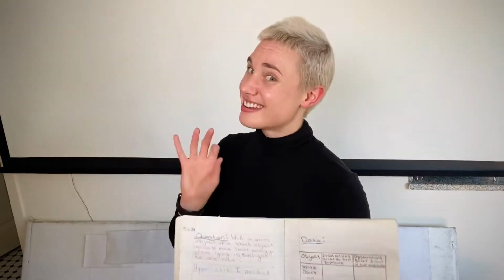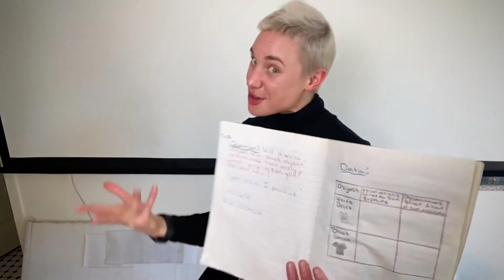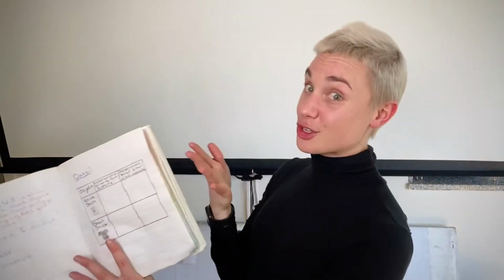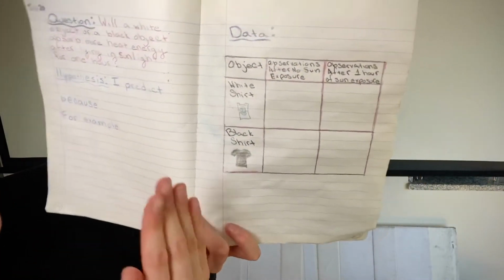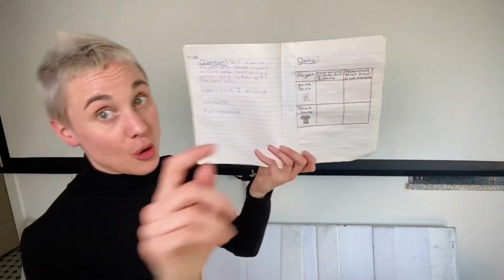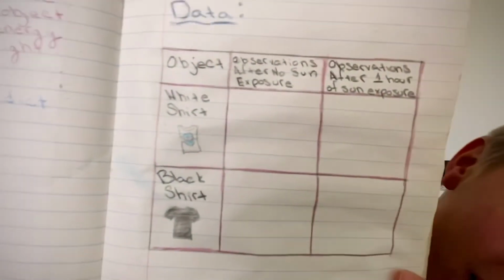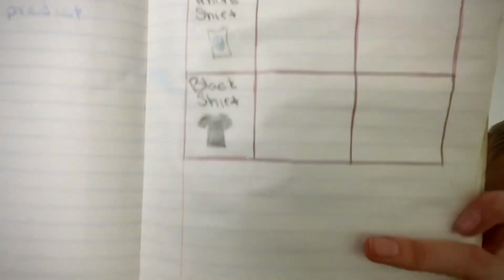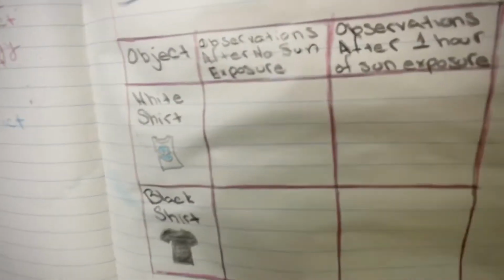Light and Color: Lesson 10 Experiment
For this experiment, you will need one white object and one black object that are as identical as possible(for example, two shirts or two towels), two ice cubes and a source of white light. Sunlight is beat but if you don’t have access to a sunny window, you can simply set up this experiment in the brightest spot in your home!